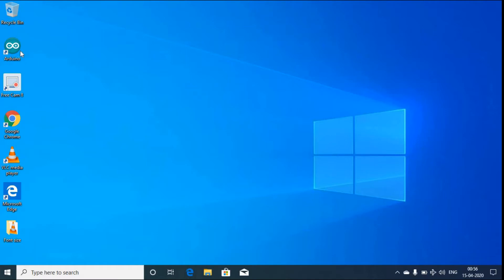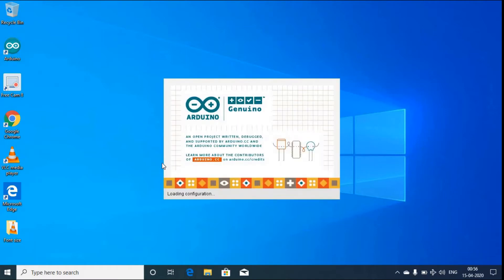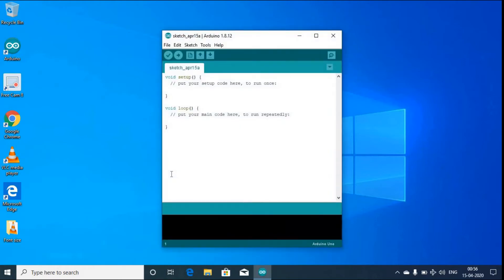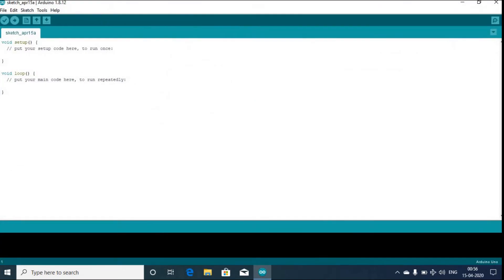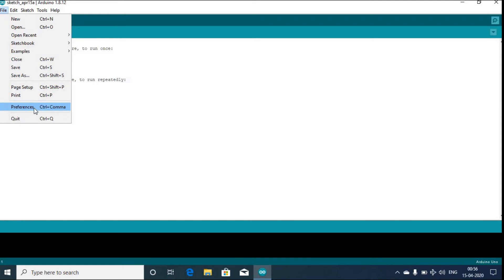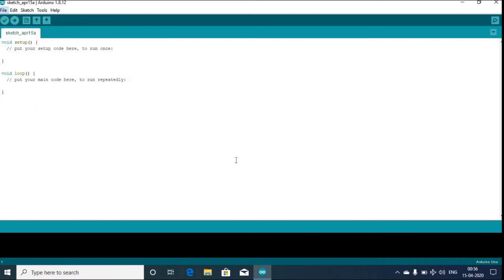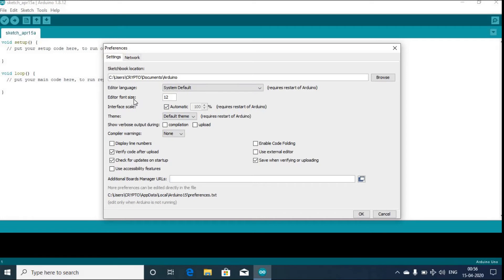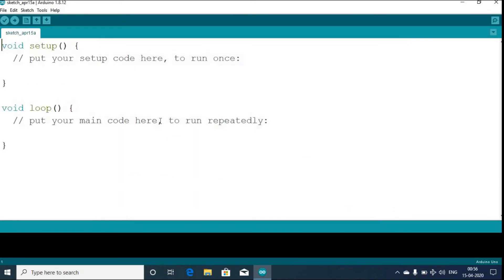5. Arduino Programming - How to change the font size of the Arduino IDE or Arduino software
This video explains the basic procedure to change the font size of the Arduino IDE or the Arduino Software